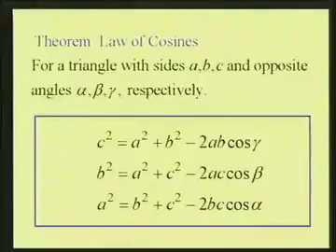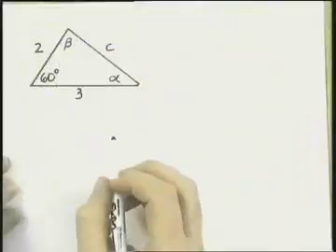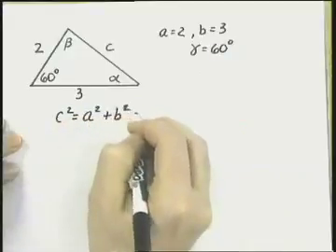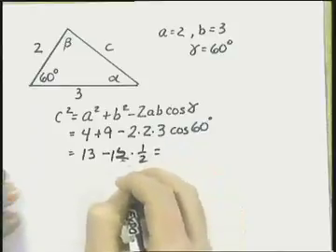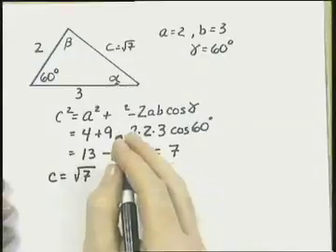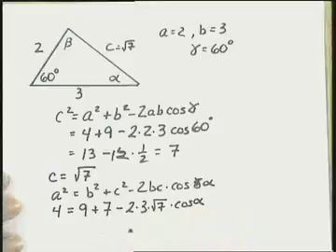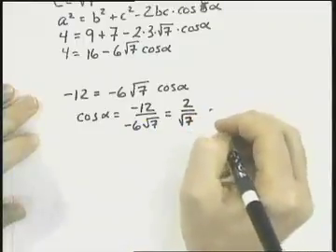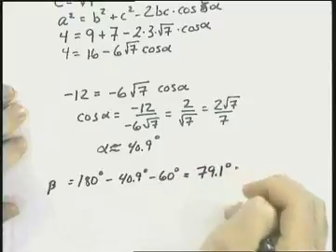strig9e 04 03 ex1